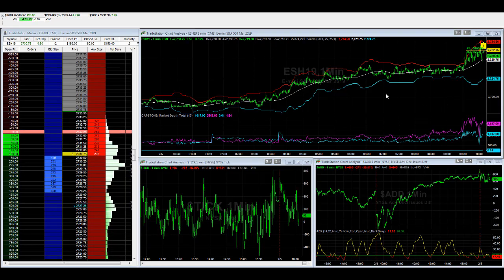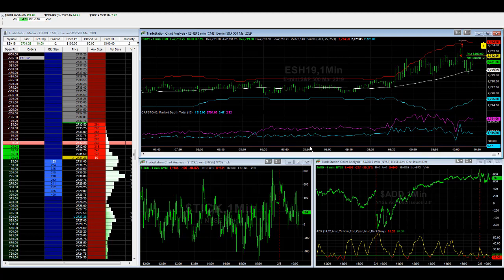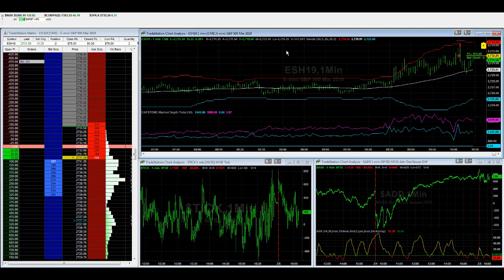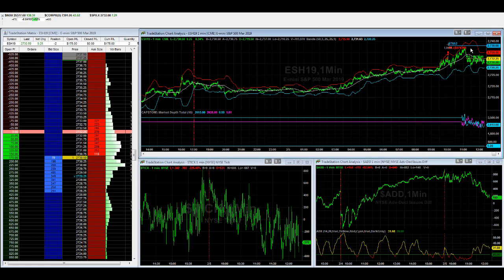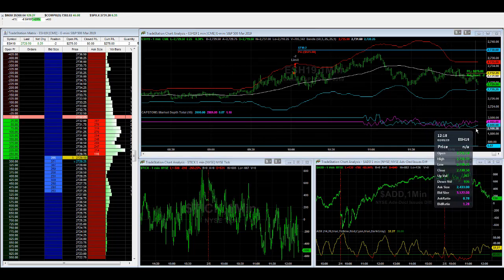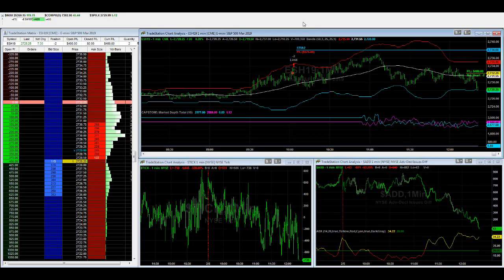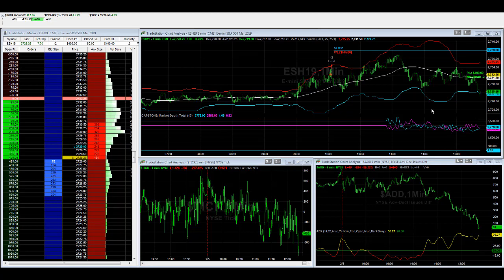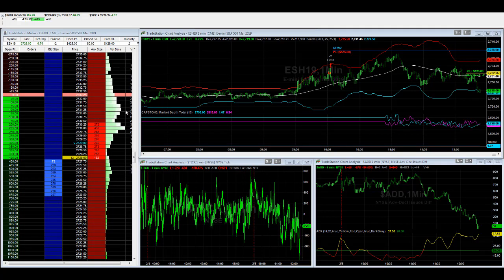Taking an E-mini S&P Short Signal using Market Depth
Here is how we use market depth to short the E-minis. We also use the $ADD symbol to see the Advance Decline line.

Futures and forex trading contains substantial risk and is not for every investor. An investor could potentially lose all or more than the initial investment. Risk capital is money than can be lost without jeopardizing ones' financial security or life style. Only risk capital should bused for trading and only those with sufficient risk capital should consider trading. Past performance is not necessarily indicative of future results.